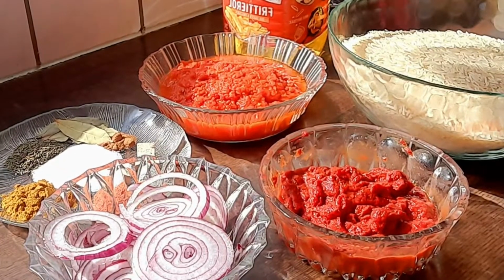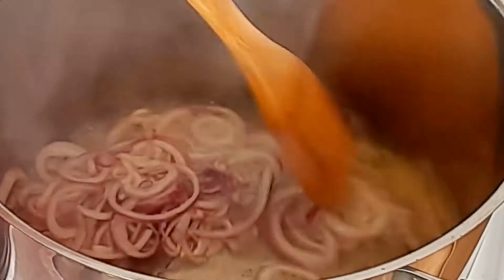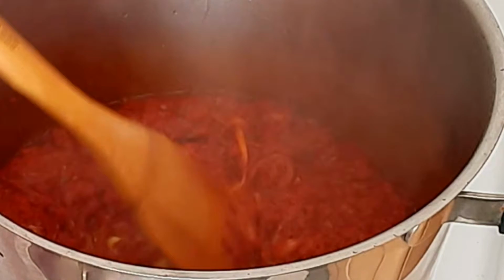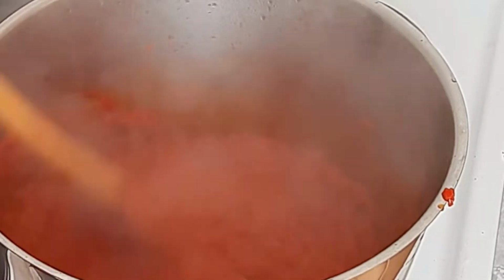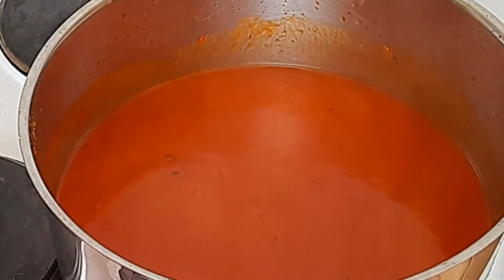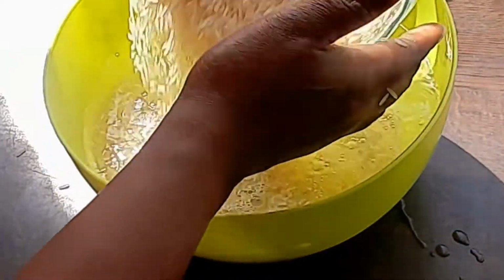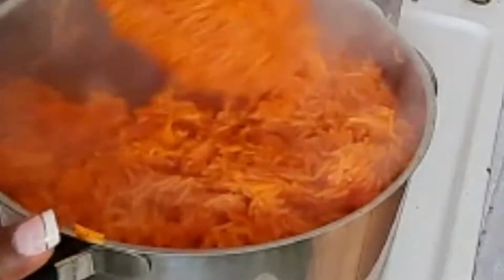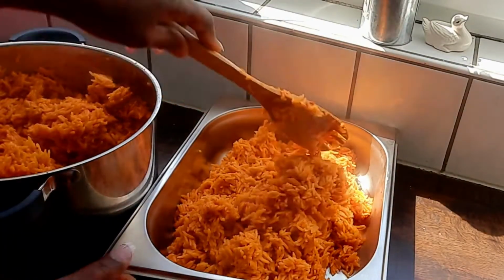HOW TO COOK NIGERIA PARTY JOLLOF#partyjollof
jollof rice ingredients

 rice
paprika
Curry
Thyme
seasoning
sait
nutmeg
baleleaf
onion
tomatoes